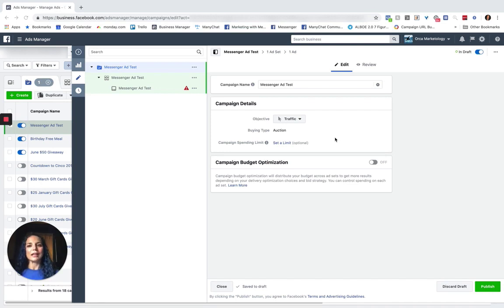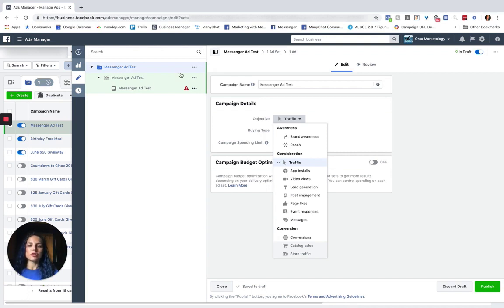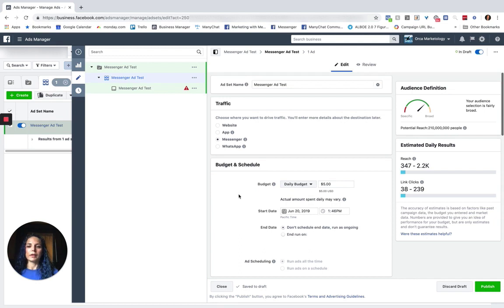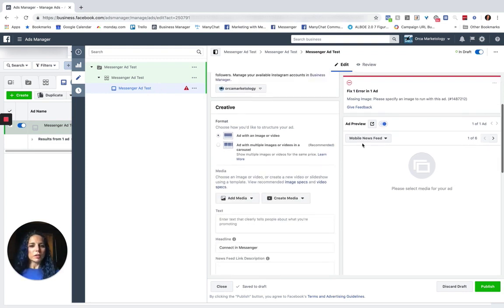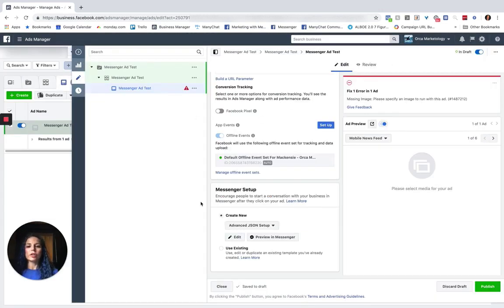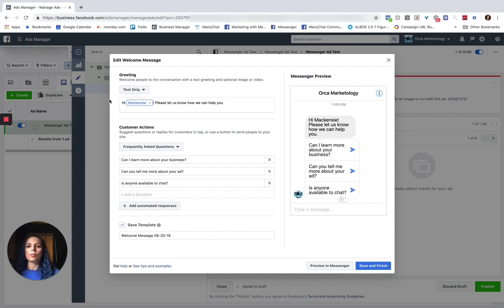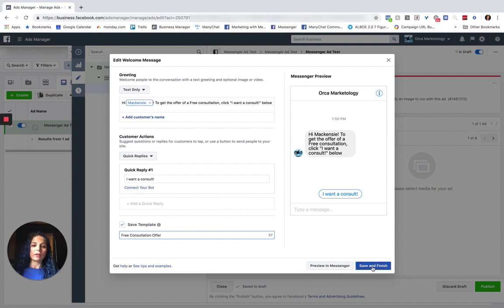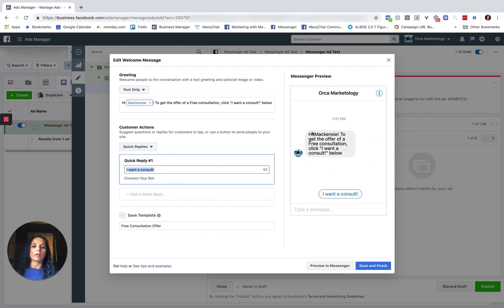New Way to Setup Facebook Click to Messenger Ads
There is now an updated "visual" JSON Facebook ads setup to connect your ad to your bot keyword
I've seen this new way of setting up click to Messenger ads in a couple of my ad accounts.  Because it is much more user friendly, I'm assuming that Facebook is rolling out this new layout.